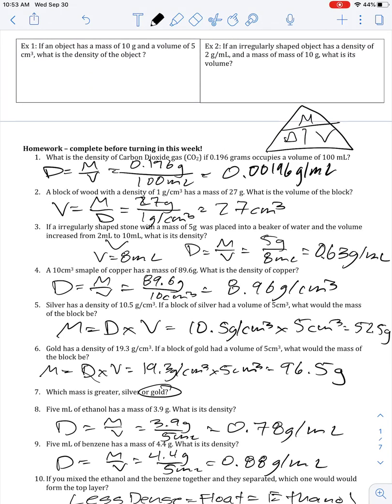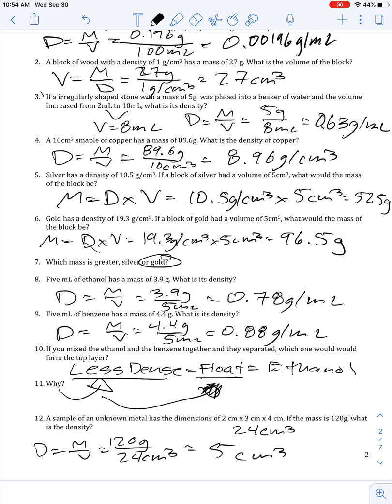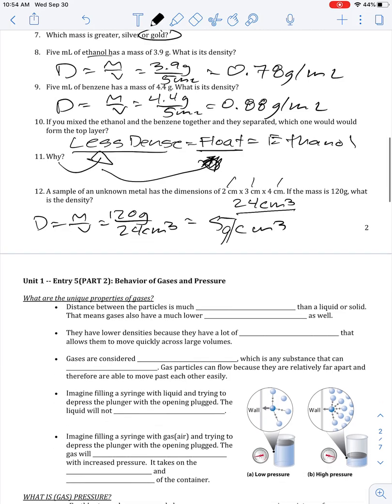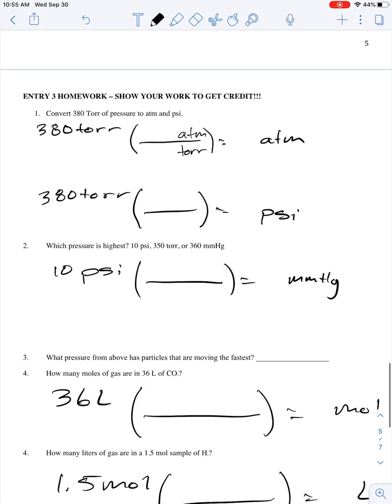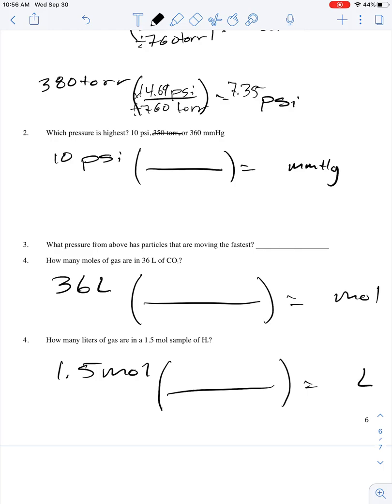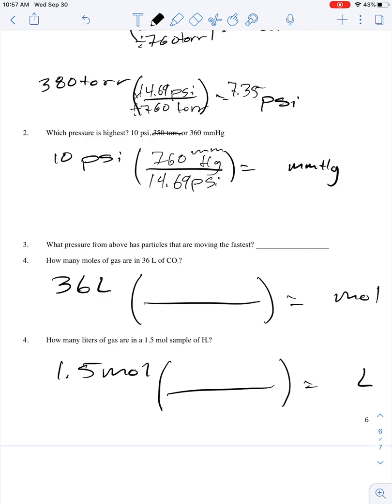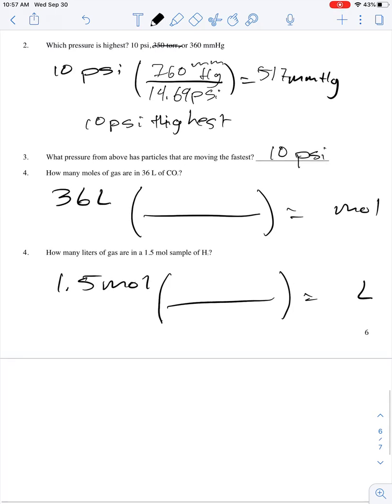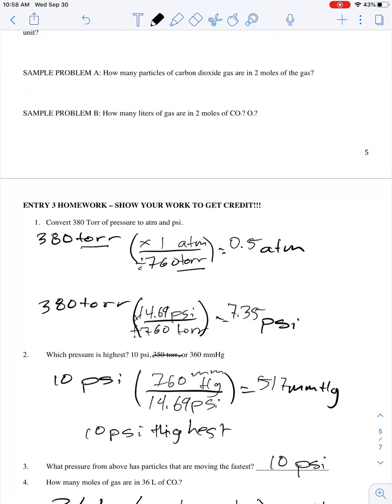Week 4 Homework Answers - Density and Gases